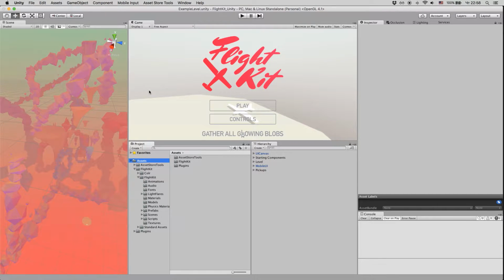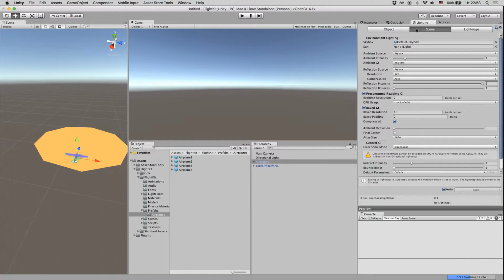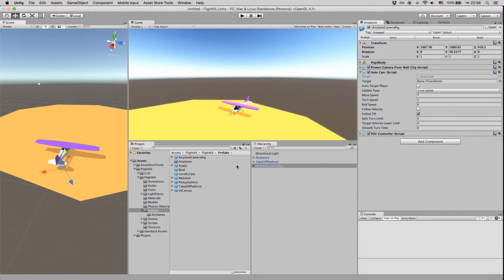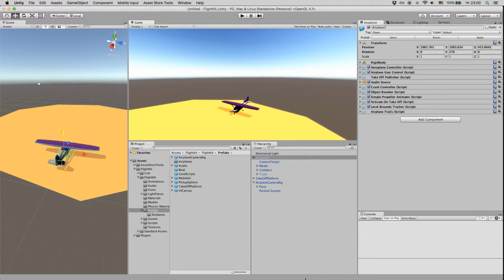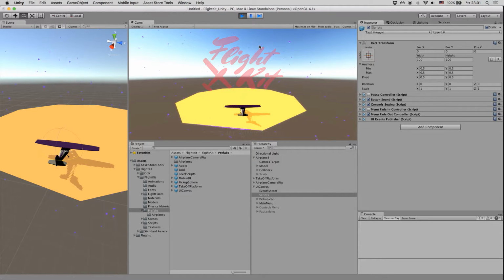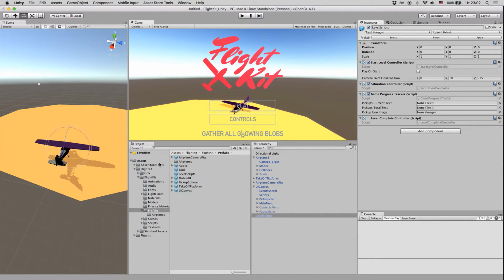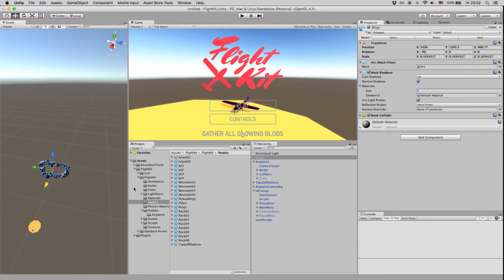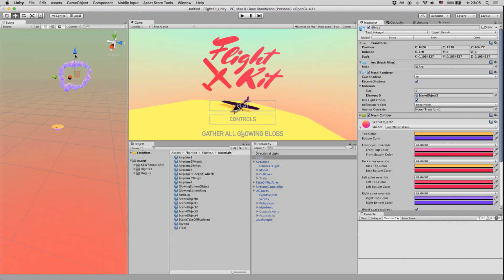Flight Kit: Creating a new scene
This video explains how to create a new scene when working with Flight Kit.